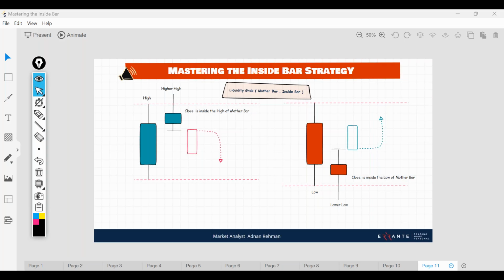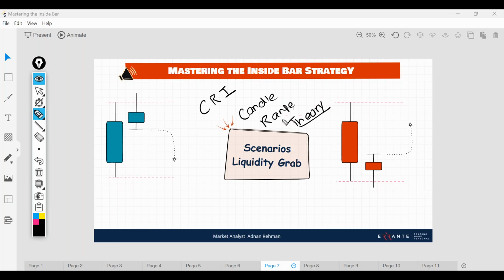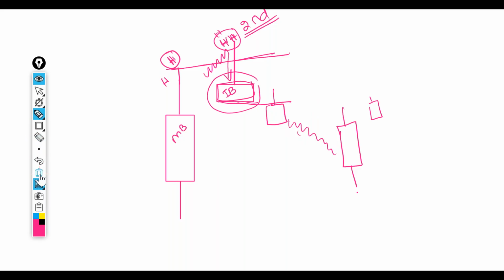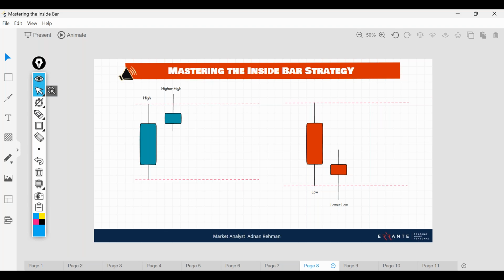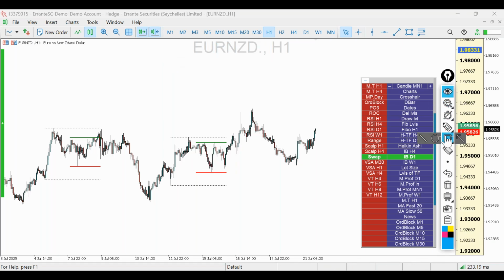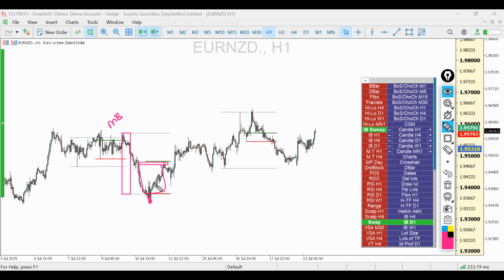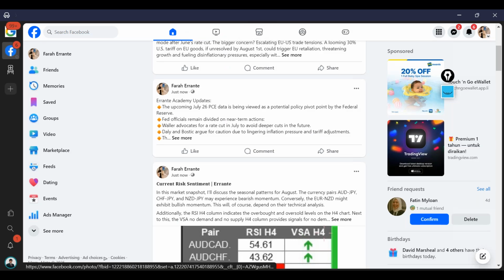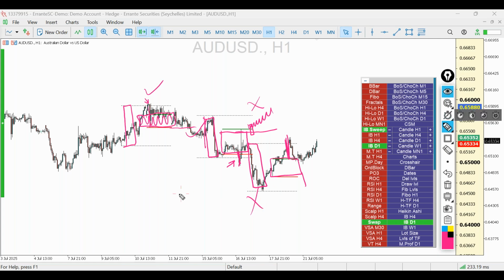Trading Liquidity Grabs with Candle Range Theory - Webinar in English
Building on our understanding of Inside Bar range trading and liquidity concepts, this webinar will focus on trading liquidity grabs during the formation of an Inside Bar. This approach, often referred to as Candle Range Theory, provides a unique perspective for identifying high-probability trading opportunities.

In this session, you'll learn the key principles of Candle Range Theory, how to apply it effectively in trading, and how to analyze charts to refine your strategy.

Learning Outcomes:
• Basics of Candle Range Theory.
• How to trade using this strategy.
• Practical chart analysis for better trades.